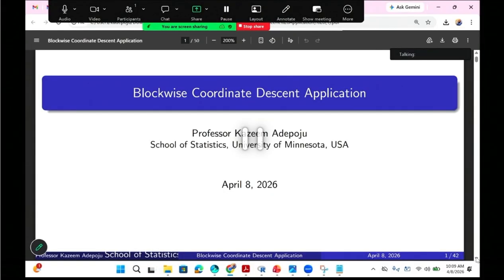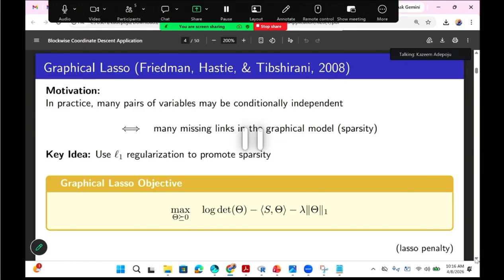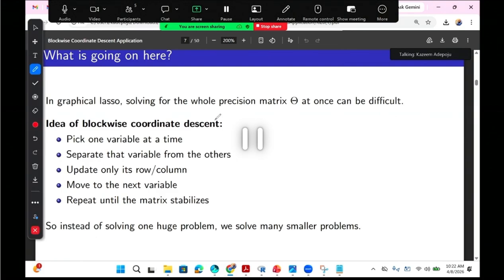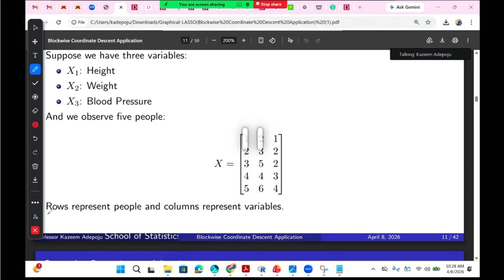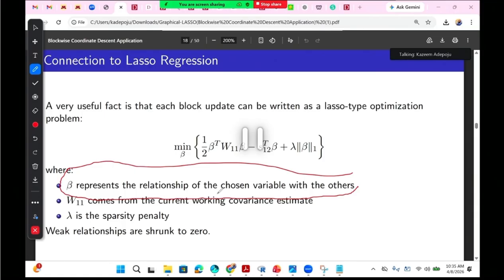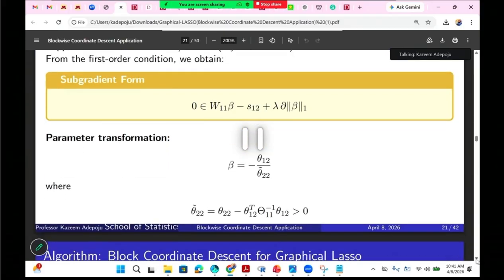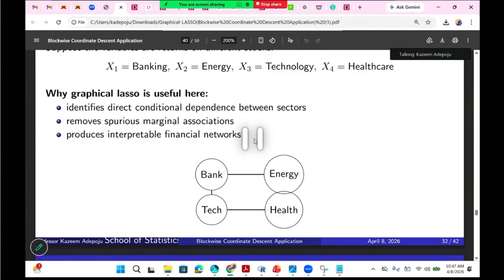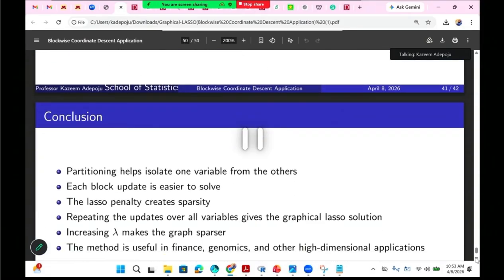STAT 4051 SP26: Blockwise Cordinate Descent in Machine Learning